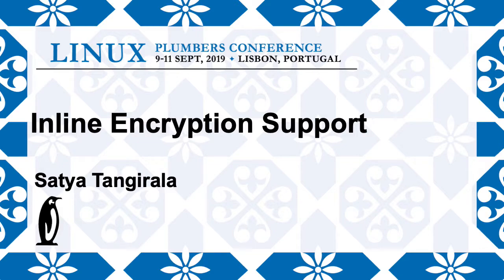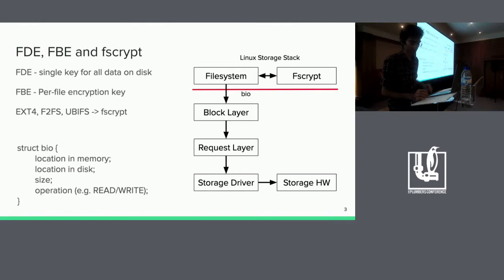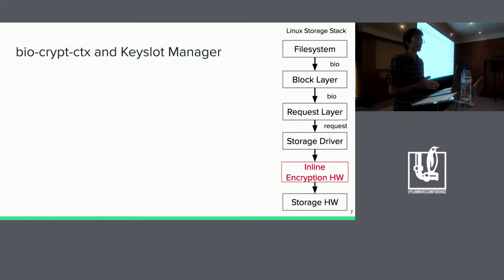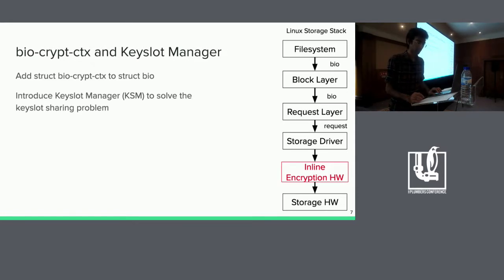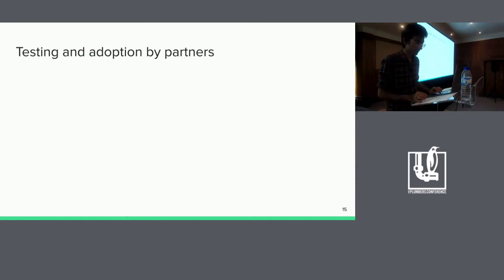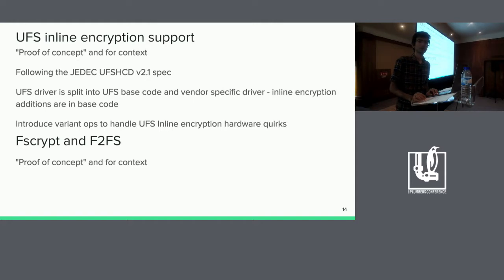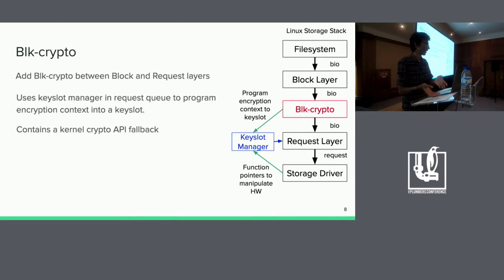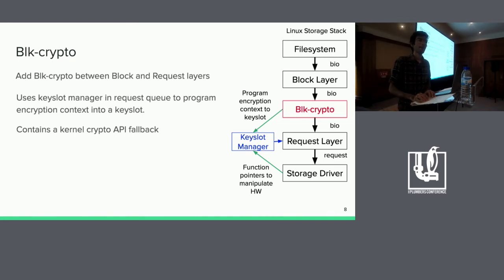LPC2019 - Inline Encryption Support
Inline Encryption Support

Speaker
 Satya Tangirala

Description
Storage hardware with built-in “inline” encryption support is becoming increasingly common, especially on mobile SoCs running Android; it's also now part of the UFS and eMMC standards. These devices en/decrypt data between the application processor and disk without generating disk latency or cpu overhead. Inline encryption hardware can be programmed to hold multiple encryption keys simultaneously and can be dynamically reprogrammed to use any of these programmed encryption keys to en/decrypt a particular request. This makes this new class of storage ideal for supporting fscrypt (file-based encryption). Unfortunately, there isn’t currently a unified approach for supporting inline encryption hardware in the Linux kernel.

We’ve sent out an RFC patchset to add support for inline encryption to the block subsystem, UFS driver, f2fs, and fscrypt
We’ll discuss our approach including:

How the filesystem communicates an encryption key to inline
encryption hardware for each struct bio it submits.
How to add support for inline encryption to storage drivers.
Support for layered devices like device mapper.
A software crypto fallback.
How this work can make future encryption tasks cleaner - like
metadata encryption, file-based encryption on removable storage and
the possibility of unifying how fscrypt, dm-crypt, and eCryptfs
implement encryption.